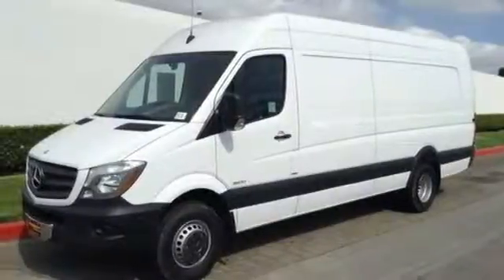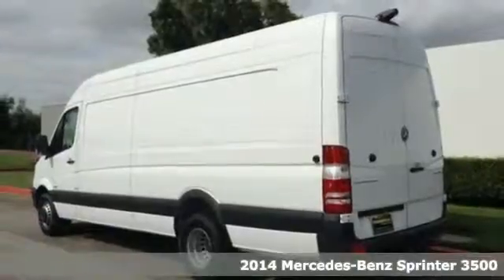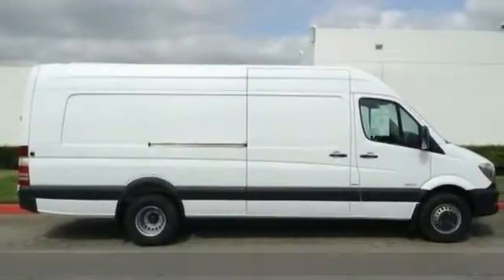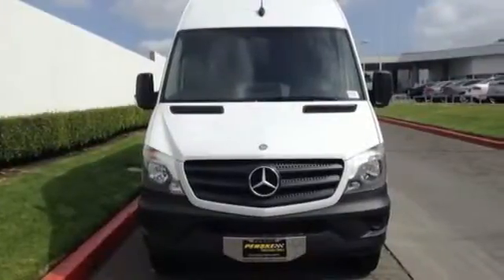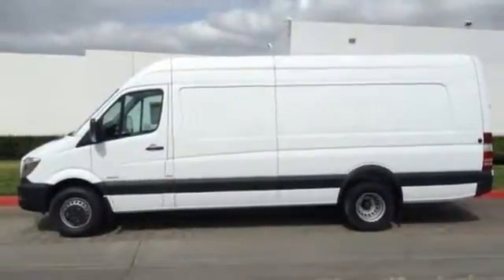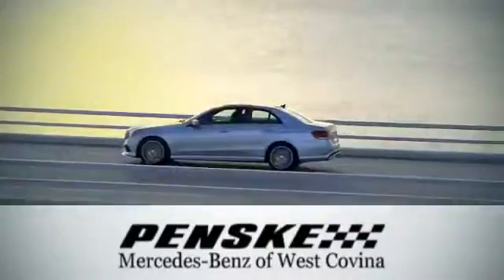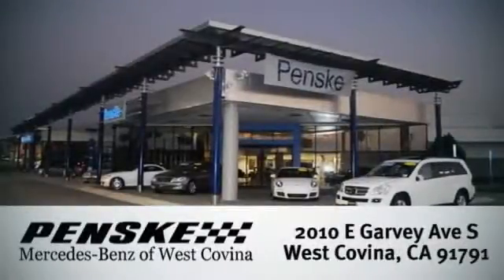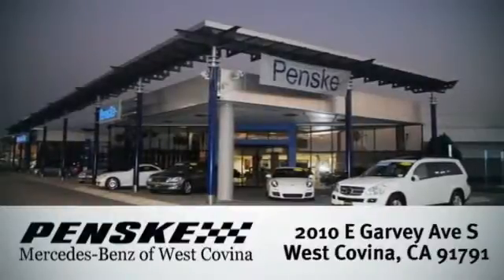2014 Mercedes Benz Sprinter 3500 West Covina CA El Monte, CA E5938551 360p